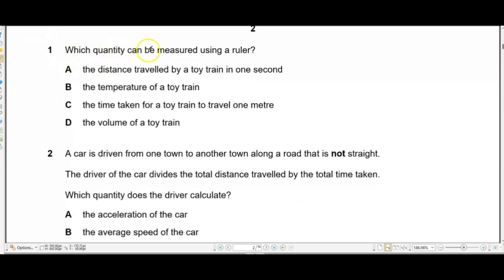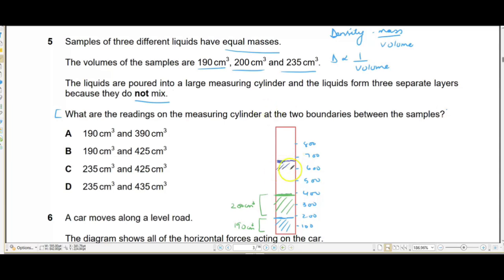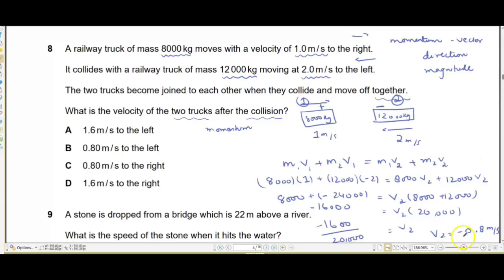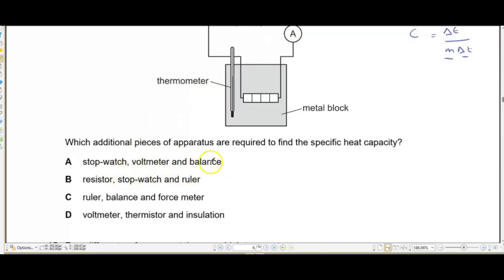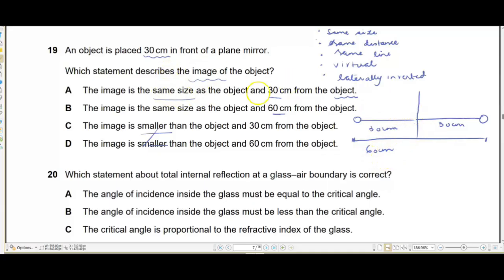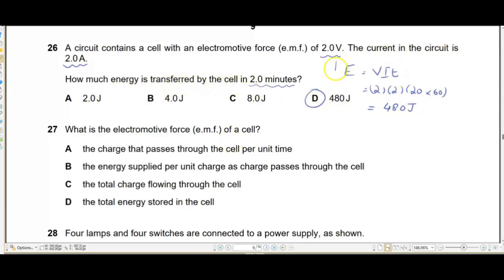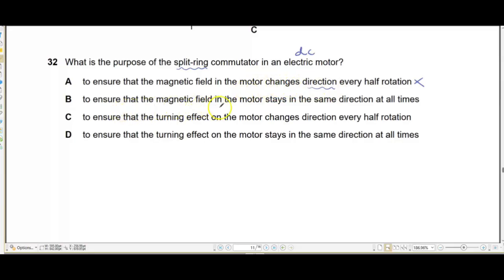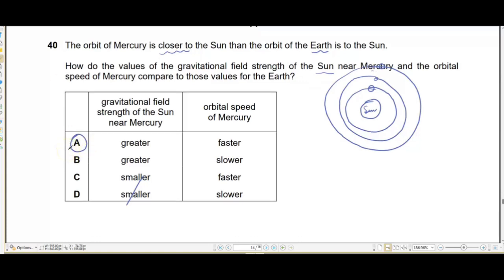IGCSE Physics 0625 | May/June 2025 Paper 23 (0625/23/M/J/25) | solved & explained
In this video I will be going through the whole paper 23 for IGCSE Physics showing you in detail on how to do each and every question and  will show you tips and tricks on how to approach some questions